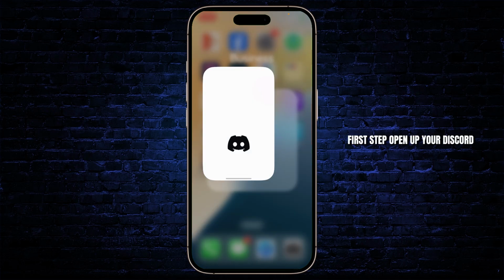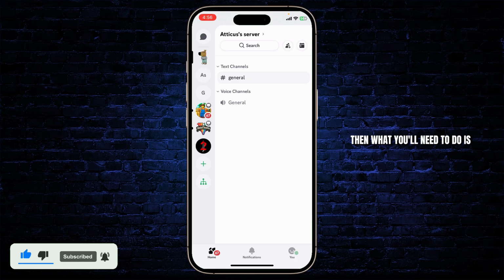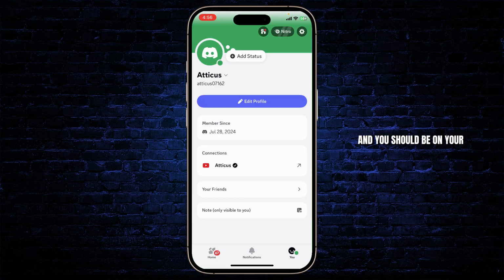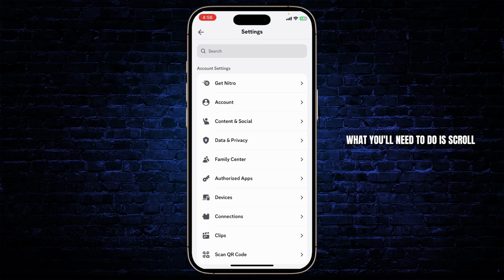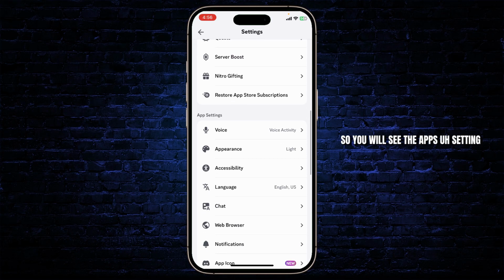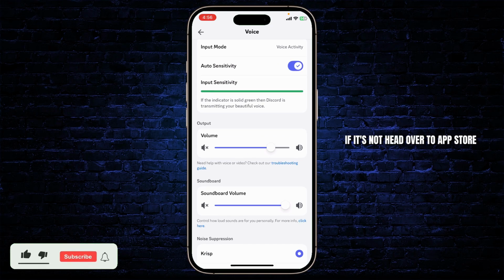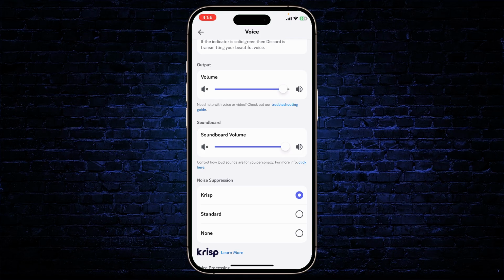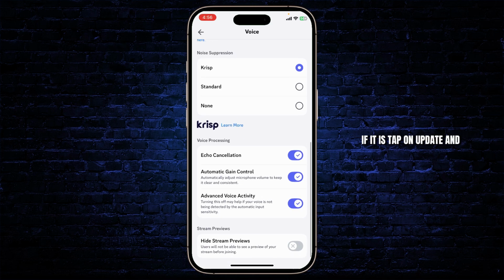How To Fix Not Being Able To Hear Stream On Discord Mobile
Can’t hear the stream audio on Discord mobile? 🔇📱 You’re not alone! This quick and easy 2025 guide will show you exactly how to fix the “no sound” issue when watching a stream on the Discord app — so you can get back to enjoying the conversation and content in no time.

What You’ll Learn in This Video:
✅ Why you can’t hear stream audio on Discord mobile
✅ Step-by-step methods to fix the no sound issue
✅ How to check permissions, device settings, and app features
✅ Extra tips for iOS and Android users

Whether you're watching a friend’s game stream or joining a server hangout, this tutorial will help you troubleshoot and solve Discord mobile sound problems fast.

📌 Chapters:
⏱ 0:00 - Introduction
⏱ 0:10 - How To Fix Not Being Able To Hear Stream On Discord Mobile